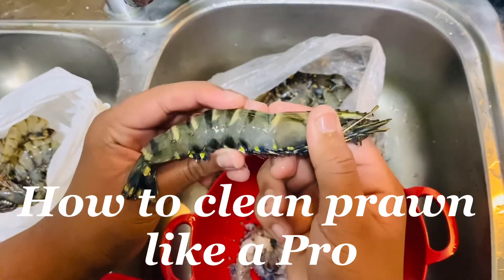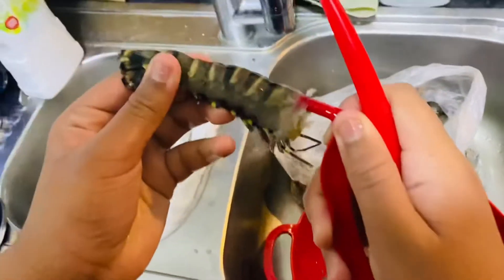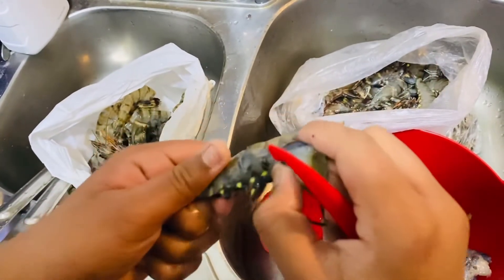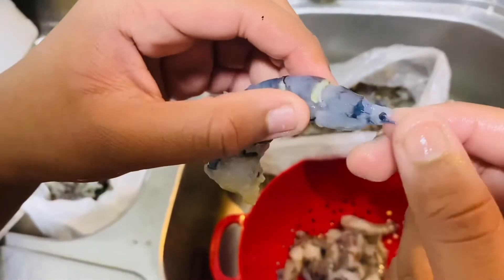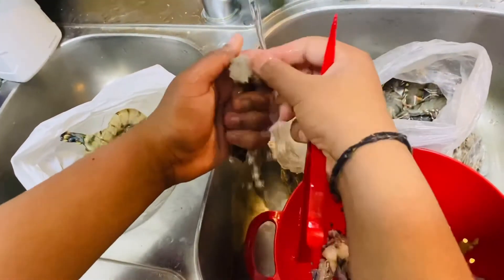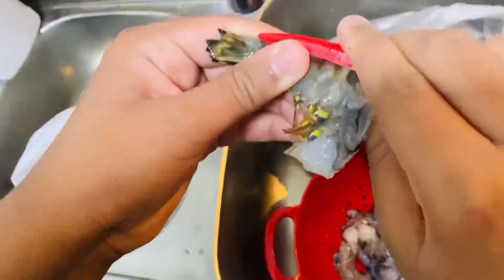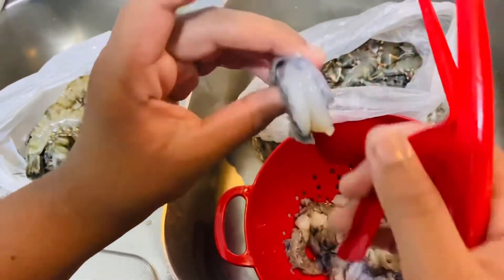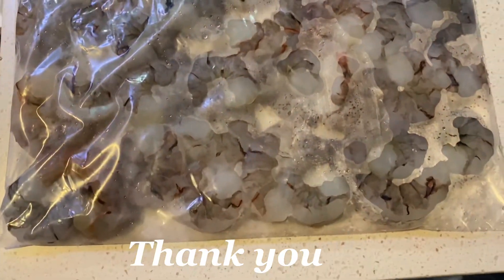How to clean prawn like a pro eraal 🦐 sutham saivathu eppadi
Voice and editing - Tharun

Tool-